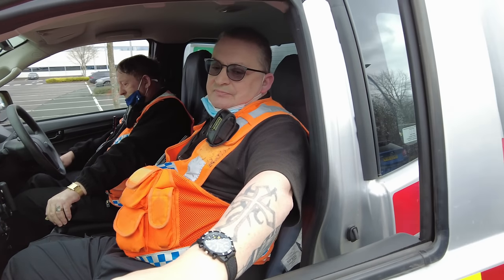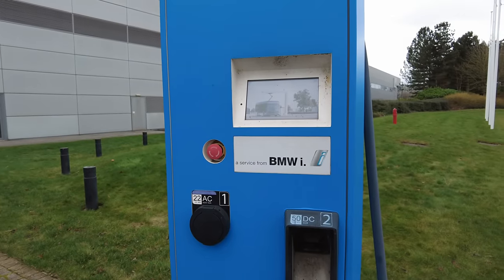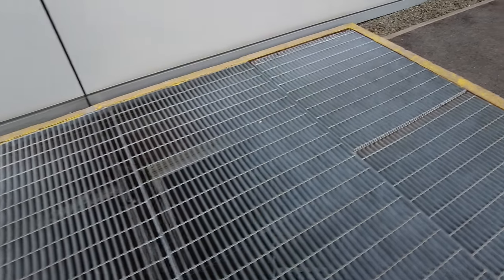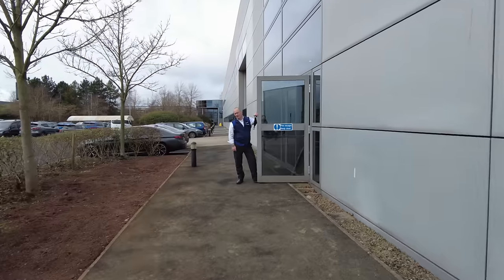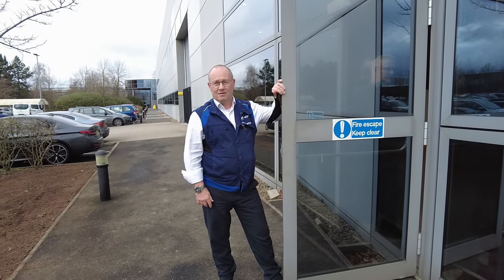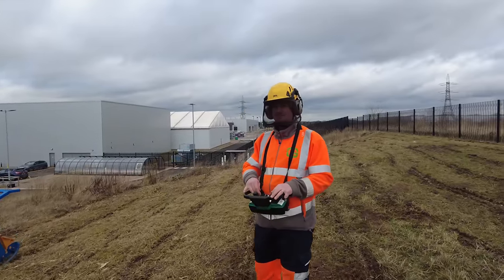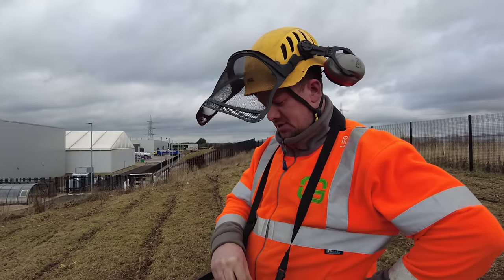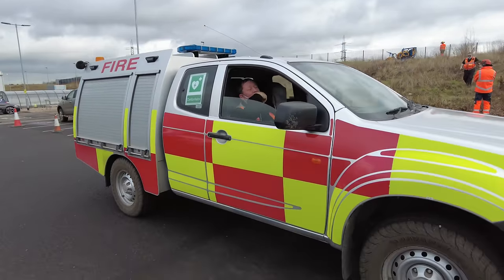Can I Ask You To Leave Site Now Please And Stop Filming Please? 🎥👨‍🌾❌👮‍♂️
Today we take a look around BMW Group Plant Hams Hall, Canton Ln, Coleshill, Birmingham B46 1GB.

The pedestrian footpath and beautiful grounds make it so inviting so we have a good walk around.

We see some engine parts being made, have a chat with the gardeners and witness a Remote Control Robot Landscape Cutter Mower (ROBOFLAIL / FLAILBOT) in action and then Security ask us to leave.

We have a good chat on the way out and then the Police Arrive.